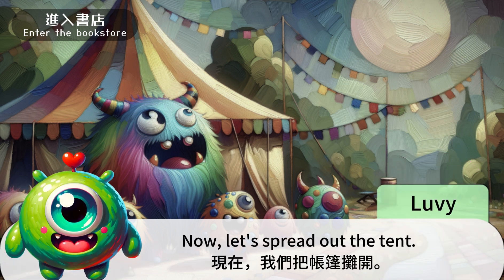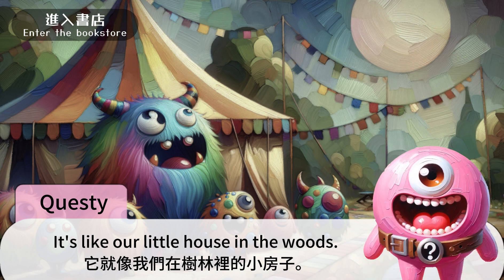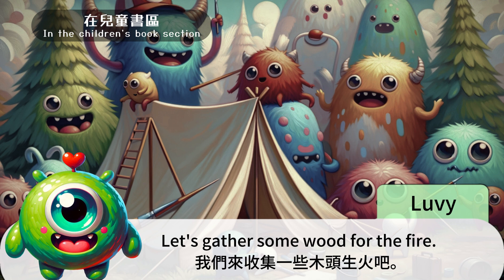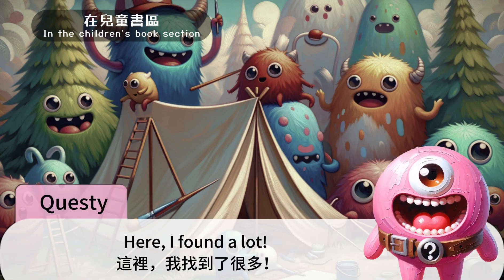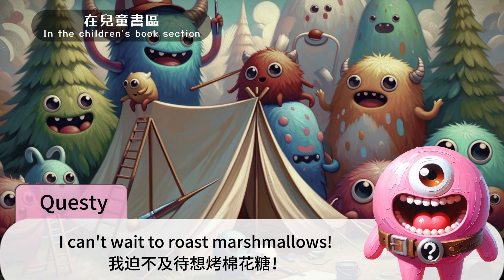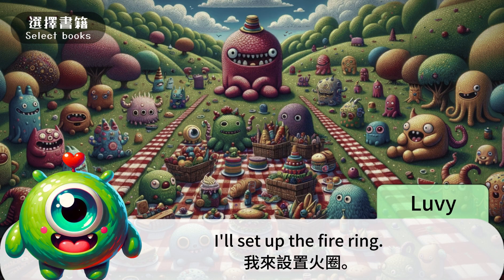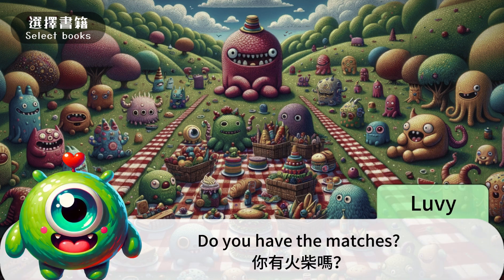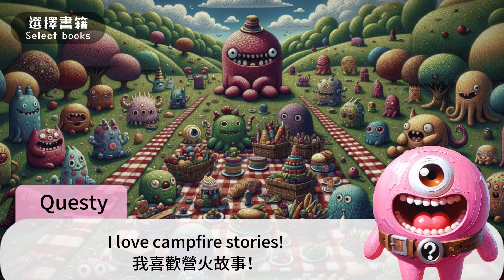笑笑學英文會話-入門級(6歲版)｜露營篇｜親子學習｜英文會話｜兒童英文｜笑笑星球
「笑笑星球」頻道帶來的「笑笑學英文會話-入門級(6歲版)：露營篇」是專為六歲孩子們打造的英語學習系列。這一集專注於露營活動，教導孩子們有關於戶外探險、自然環境和露營準備的基本英文對話和詞彙。

透過情景模擬和角色扮演，孩子們將在模擬的露營環境中學習英文。他們將學會如何用英文描述不同的自然景觀、討論露營所需物品、交流在大自然中的觀察和體驗。這些活動旨在提升孩子們的英語溝通技巧，同時激發他們對大自然和探險的興趣。

「笑笑星球」致力於創造一個充滿樂趣和學習機會的環境。「笑笑學英文會話-入門級(6歲版)：露營篇」不僅提供了一個讓孩子們學習與露營相關英語的平台，也鼓勵他們在自然中學習和成長。一起加入這個系列，讓孩子們在歡快的學習氛圍中提高英語會話能力，並對戶外活動充滿熱情。

歡迎聯繫我們，零感音樂提供您各式工商合作，
您可以訂製企業歌曲、工商宣傳片音樂授權及其他合作案等多種合作模式。
歡迎聯繫洽詢！

聯絡資訊：
電洽   零感音樂製作有限公司  (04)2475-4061